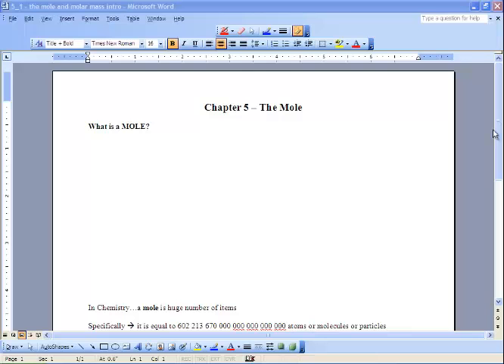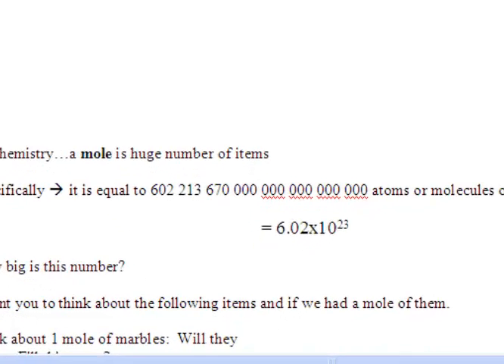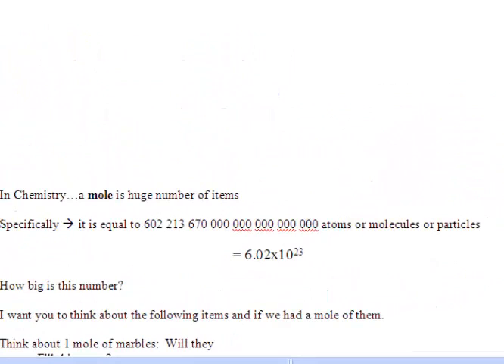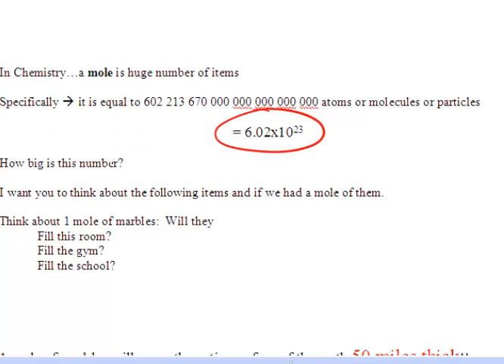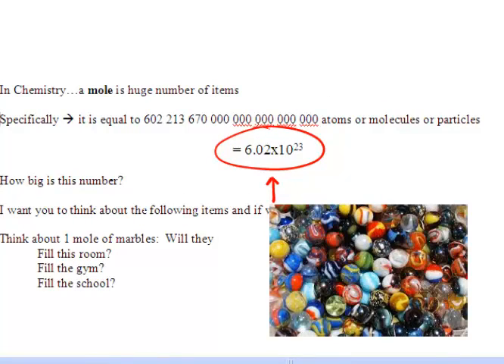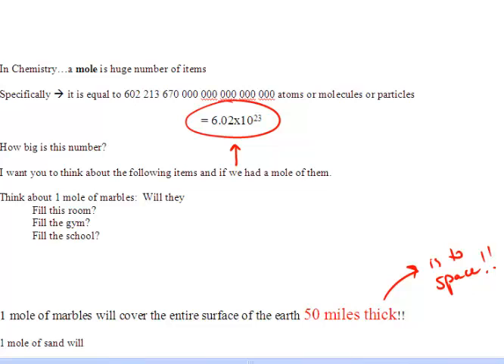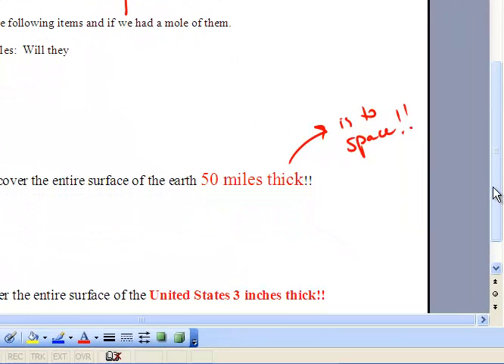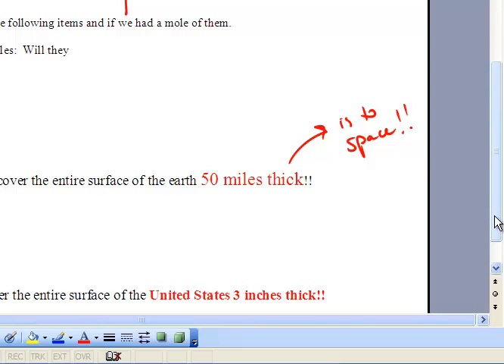Chem 11 - 5.1 - The Mole Introduction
describe the mole and how much it actually is!!